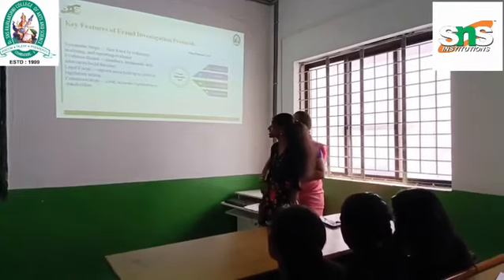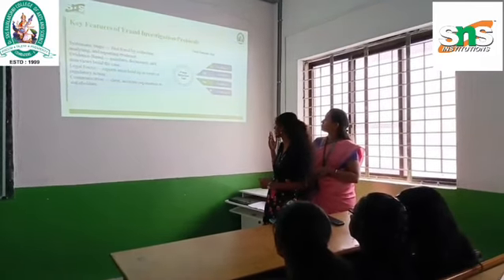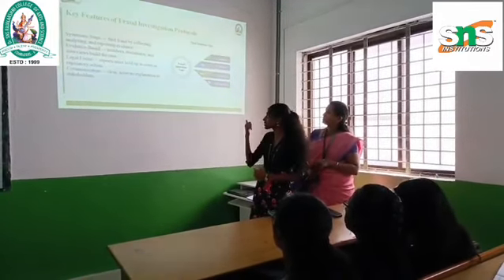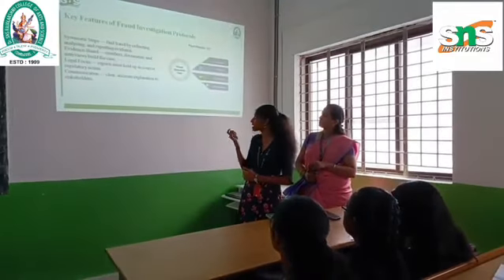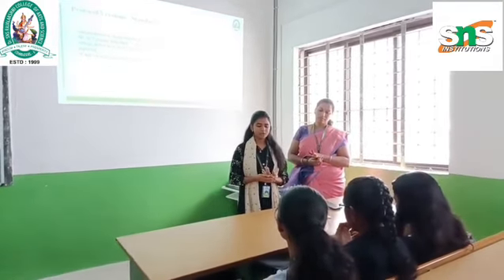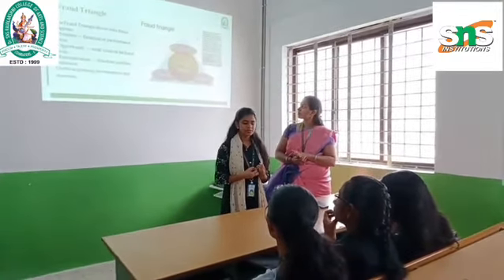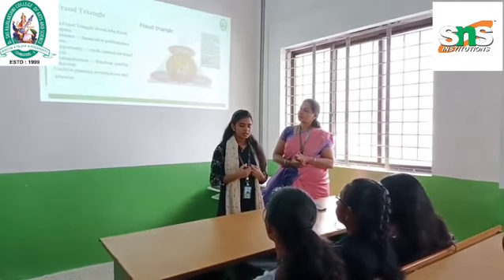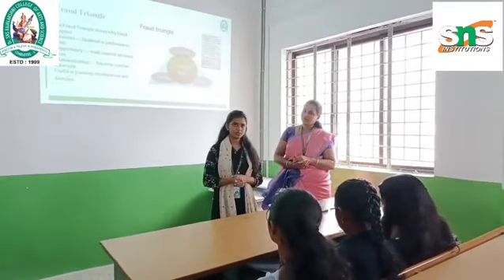Fraud Investigation Protocols| Forensic accounting| FSWD | SNS INTITUTIONS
📘 YouTube Video Description: Fraud Detection Techniques in Forensic Accounting

This video covers Topic 6 – Fraud Detection Techniques, an essential chapter in Forensic Accounting for B.Sc Computer Science (Full Stack Web Development) students. The lesson explains how forensic accountants identify, analyze, and prove financial fraud using systematic and legally accepted methods. The content is designed to help students understand both theoretical concepts and practical applications of fraud detection in real-world scenarios.

Fraud Detection Techniques refer to the structured methods used to uncover financial fraud, manipulation, and irregular transactions. These techniques play a vital role in investigations, audits, and court proceedings. By analyzing financial data and identifying red flags, forensic accountants provide reliable evidence that can be used for legal and regulatory purposes. Fraud detection not only helps in identifying fraud but also prevents further financial damage.

The video explains the history and evolution of fraud detection techniques. In the early stages, fraud detection involved manual checking of books of accounts and physical verification of documents. During the corporate fraud era of the 1990s, organizations started using audits and financial ratio analysis to identify fraud. Over time, fraud detection became more structured and systematic. In the modern era, forensic accounting relies heavily on digital forensics, data analytics, ERP systems, bank databases, and forensic software. Advanced tools, artificial intelligence, and big data analytics are now widely used, while ensuring compliance with legal and accounting standards.

The features of fraud detection techniques are clearly discussed in this video. These techniques are evidence-based and rely on accurate financial records and data. They follow an analytical approach using ratios, trends, and comparisons to identify abnormalities. Modern fraud detection is technology-driven, using digital tools and forensic software. It has a preventive nature, helping organizations stop fraud before it spreads. Most importantly, the findings are legally valid and acceptable in courts. Accuracy is emphasized to reduce errors and avoid false accusations.

The video also explains key subtopics, including the meaning of fraud detection, types of financial fraud, analytical techniques, digital and computer-based methods, the role of internal controls, and the legal importance of fraud detection. These areas help students understand how fraud occurs and how different techniques are applied depending on the situation.

A case-based example is presented using a Y Combinator–funded startup (Zenefits). The company faced allegations related to regulatory non-compliance and internal control failures in employee licensing and financial reporting. This real-world-inspired case helps students understand how fraud detection techniques are applied in fast-growing technology startups.

The video includes a problem-solving approach where investors notice inconsistencies between compliance reports, system activity logs, and employee authorization records. Students are guided through the investigation process step by step. The given data shows red flags such as employee activities outside approved working hours, duplicated compliance certificates, weak internal controls, and management claims of process oversight.

The solution approach explains how forensic accountants identify the suspected fraud type, such as compliance fraud or internal control manipulation. Techniques like data analytics, document examination, digital forensics, and internal control evaluation are applied. Red flags including unauthorized system access, duplicate records, and missing approval trails are analyzed. Evidence is verified by cross-checking system logs with HR records and validating documents with issuing authorities.

The investigation concludes that fraud detection techniques confirmed intentional process manipulation. Early detection helped prevent legal penalties and investor losses, highlighting the importance of forensic accounting in modern businesses.

The video further explains real-life applications of fraud detection techniques, including corporate fraud investigations, banking and loan fraud detection, insurance claim verification, employee embezzlement cases, and cyber and digital fraud investigations. A practical example of detecting inflated expenses during a forensic audit is also discussed.